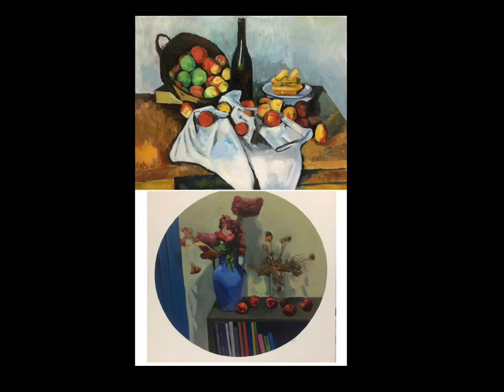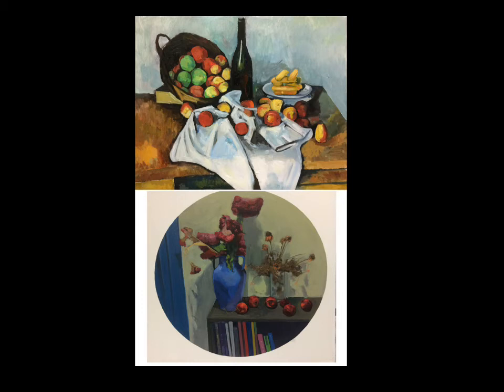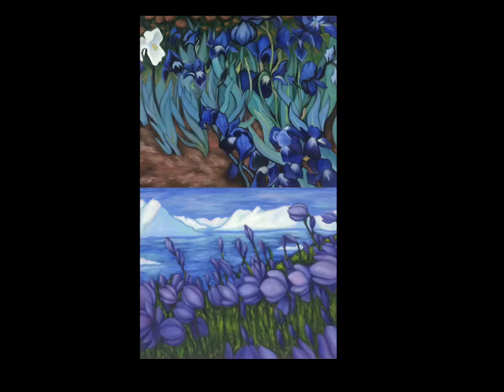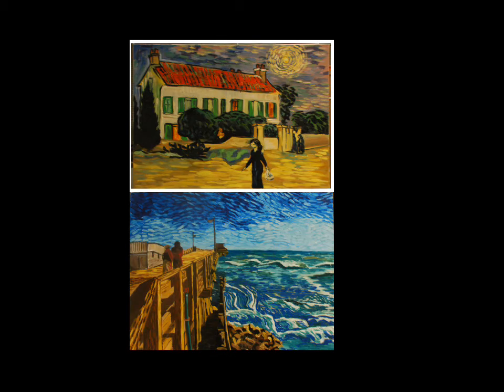Introduction to Painting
Intro to the various projects completed in Beginning, Intermediate and Advanced Painting